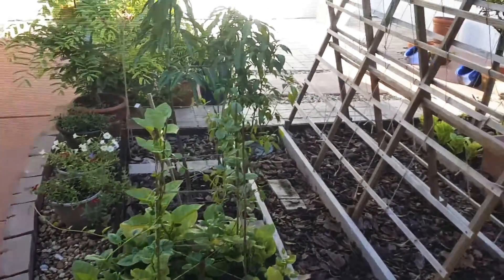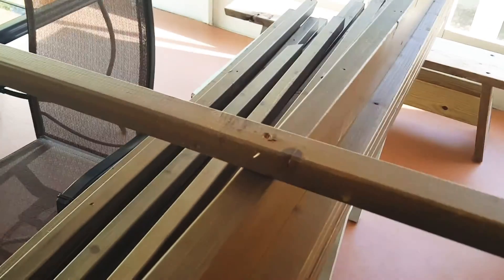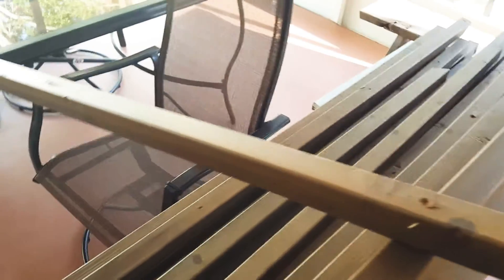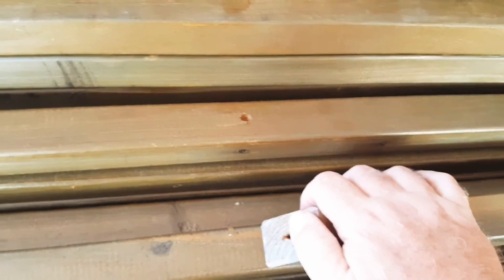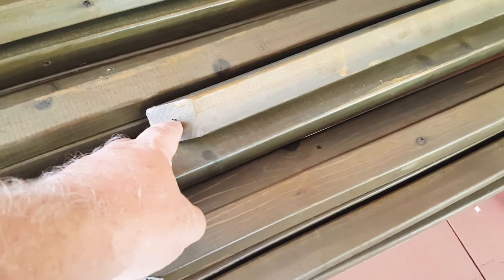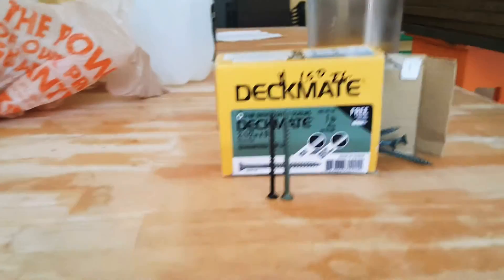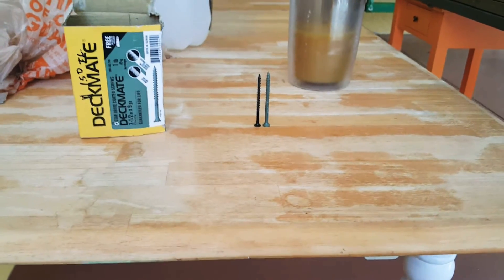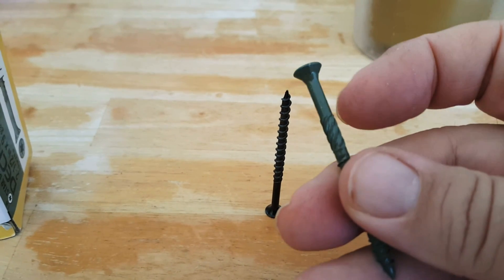Pergola backyard discoveries what I have left for Monday morning